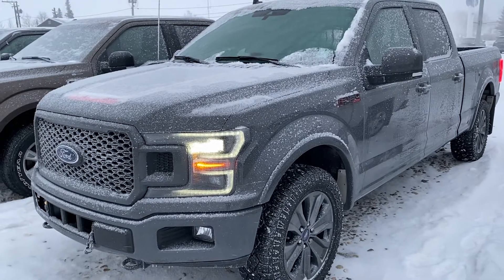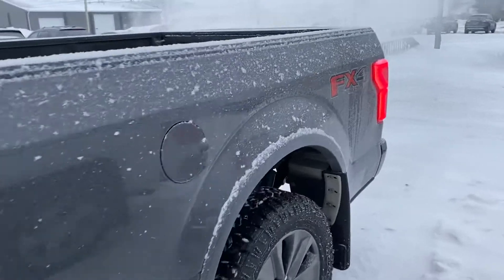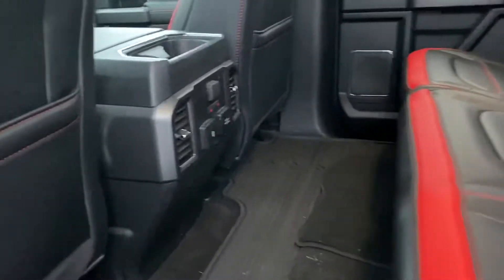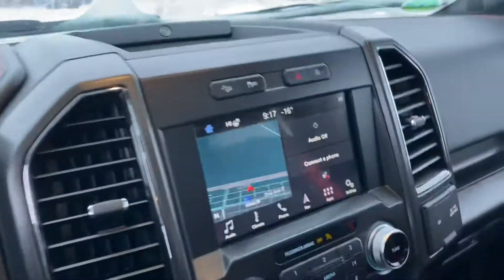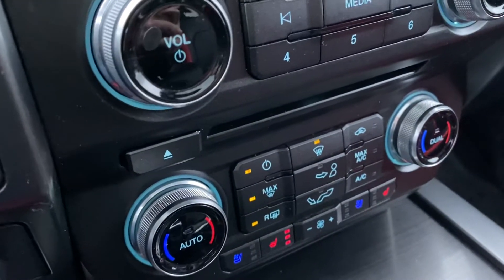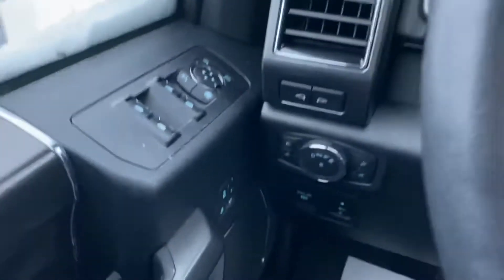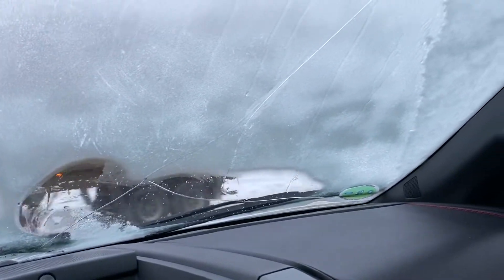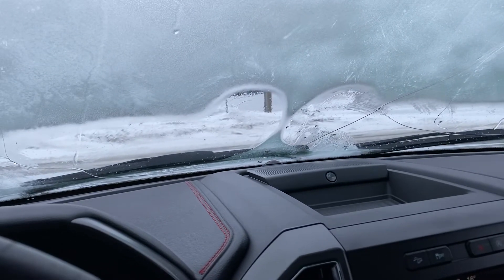Hey Riley, Have a look at the 2018 F-150